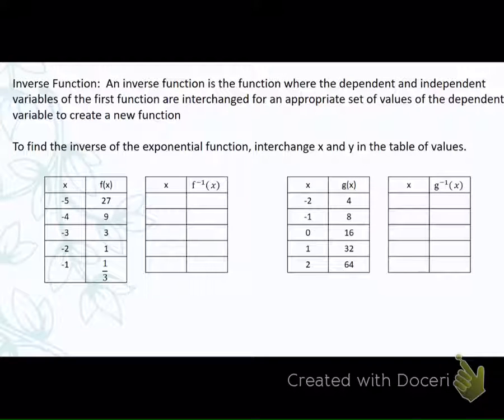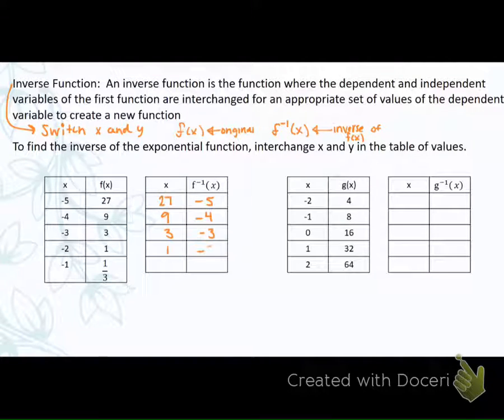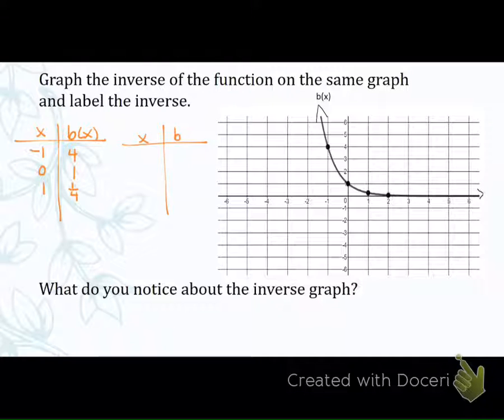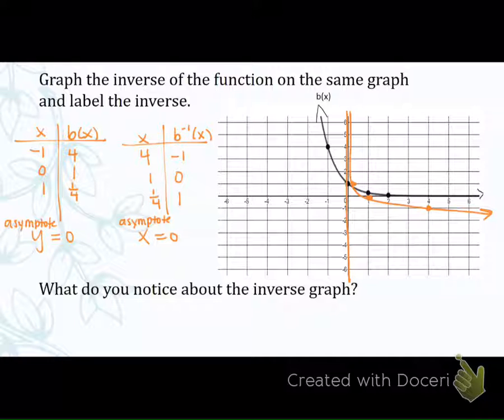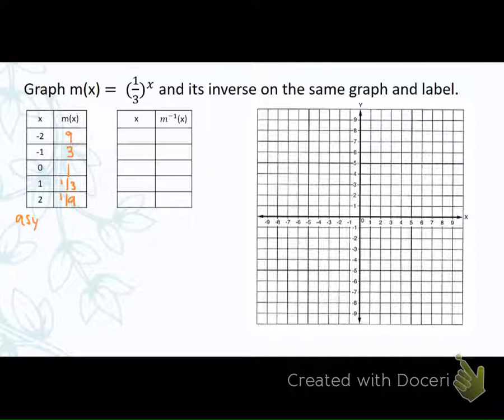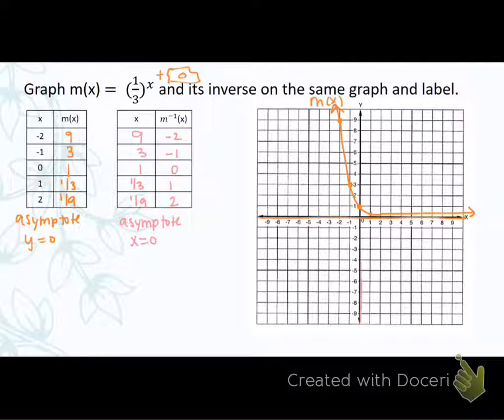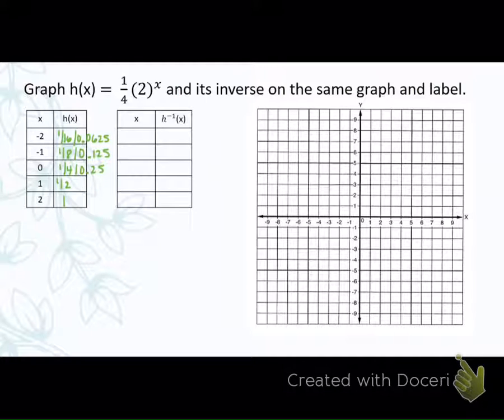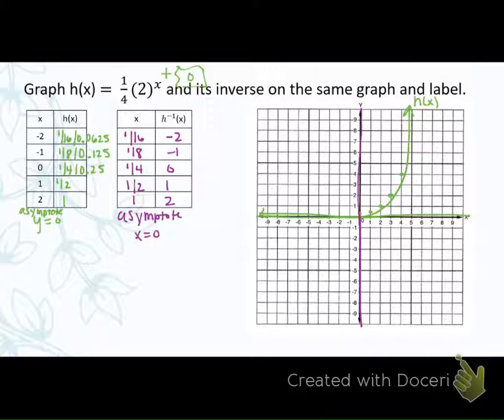Inverses of Exponential Functions